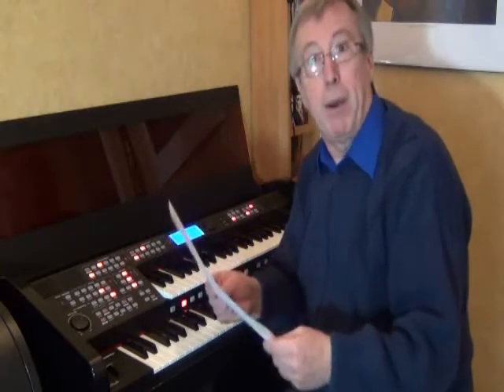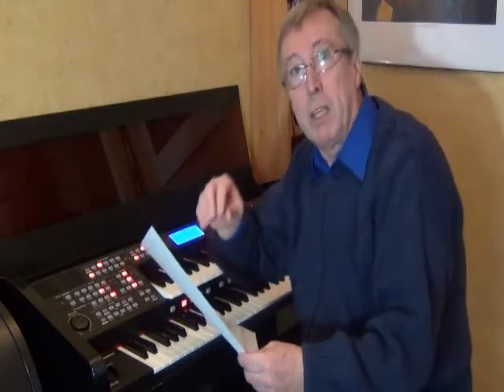Auld Lang Syne RS600 Peter Hayward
A new keyboard version of Auld Lang Syne, created specially by Peter Hayward in time to wish you a very Happy and Musical New Year.
Hope you enjoy Peter's new arrangement, played here (exactly as written) on his new Orla Ringway RS600 organ.